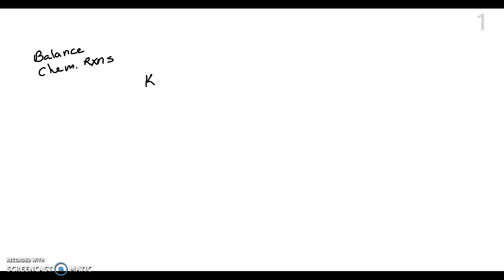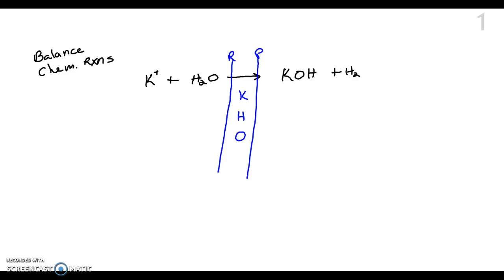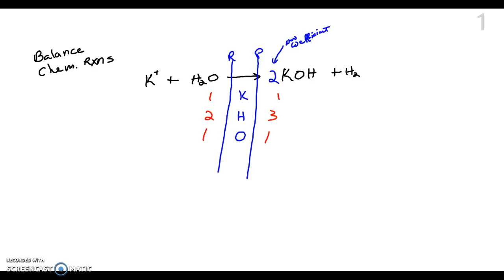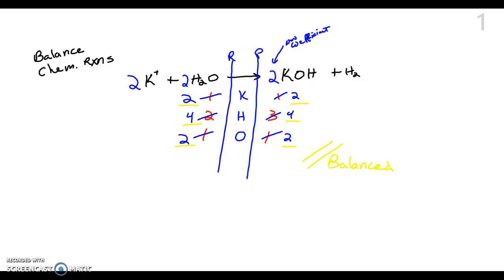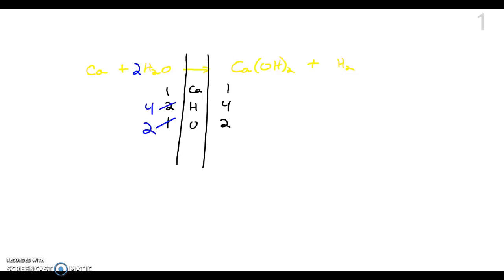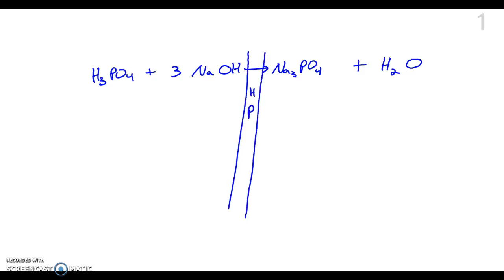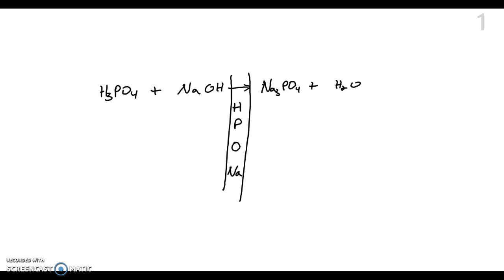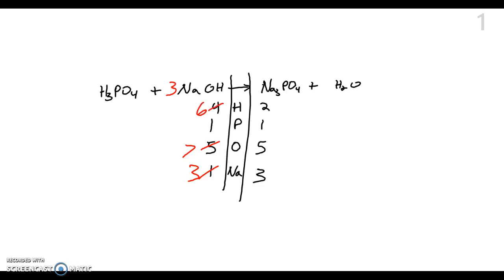How to balance Chem Rxns